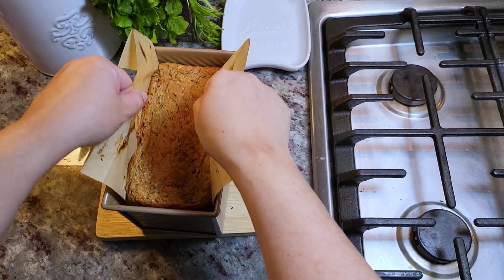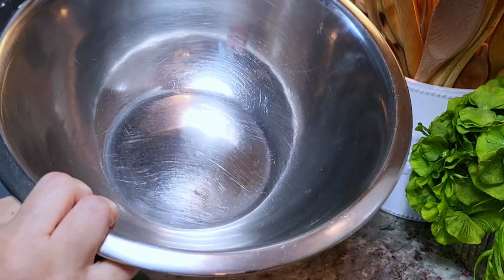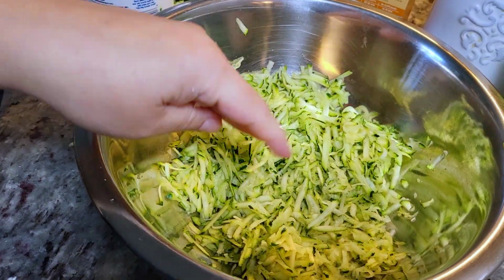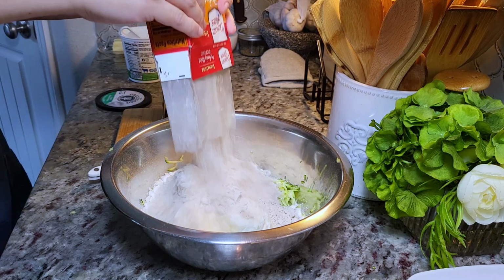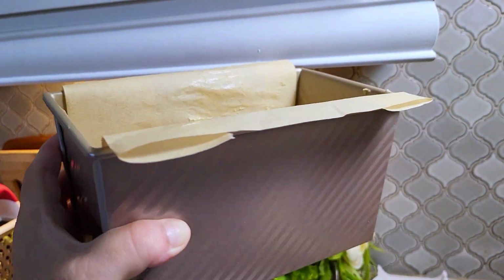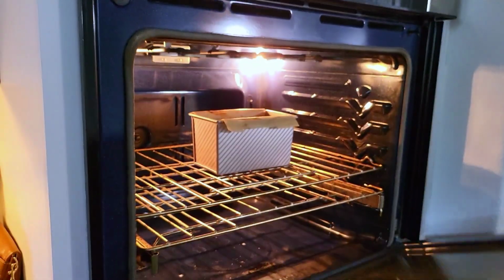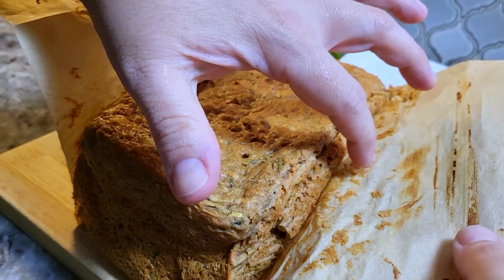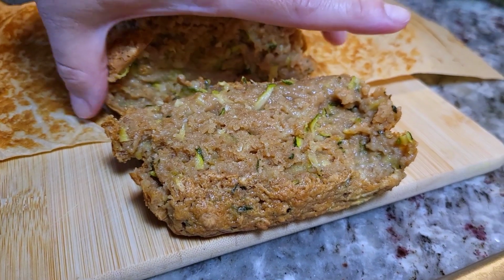3 Ingredient ZUCCHINI BREAD | The easiest zucchini bread you'll ever make!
This zucchini bread recipe is a super easy no-fail way to bake a sweet loaf bread. All it takes is three ingredients to achieve a perfectly moist zucchini bread anyone can make. With the baking season upon us, most people are looking to bake a delicious loaf of classic zucchini bread. The crumb is tender and moist and the spice mix is perfect for fall baking. Using this boxed cake mix hack yields a perfect loaf of zucchini bread that even beginner cooks can make!

Welcome to the Simply Mamá Cooks YouTube Channel! I am a Mom to a blended Korean / Mexican American family who loves to share what I cook in my home. I am still learning and enjoying the process of making home-cooked food.

     🔴 My COOKBOOK is available online at Amazon, Barnes & Noble, Target, and Walmart

INGREDIENTS
15.25 oz box of spice cake mix
1 3/4 cups of Plain Greek yogurt
1 small to medium zucchini (shredded)
8 x 4- inch loaf pan
*bake at 350 degrees Fahrenheit for 45 to 5o minutes or until a toothpick comes out clean*
*if using a 9x 4 -inch loaf pan the bake time could be less*

How To Make Zucchini bread EASY
The easiest zucchini bread you'll ever make